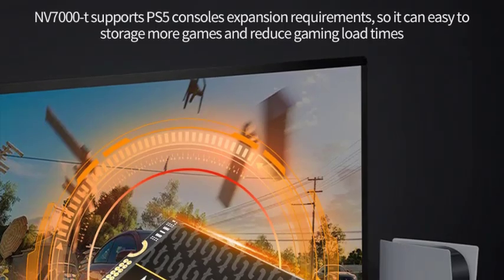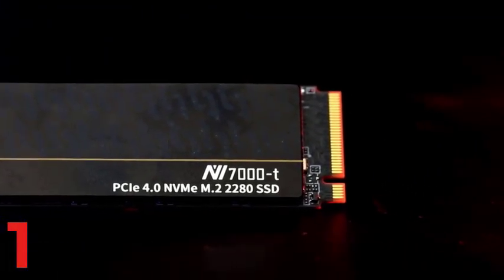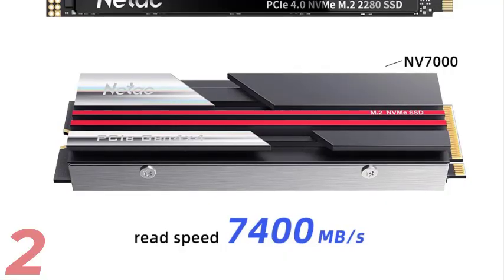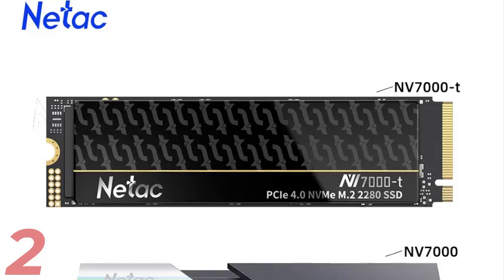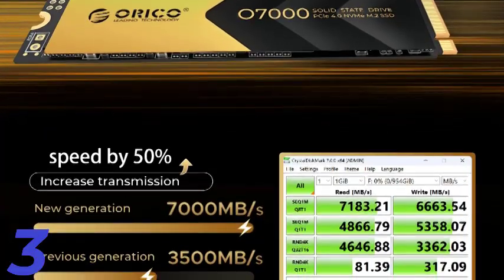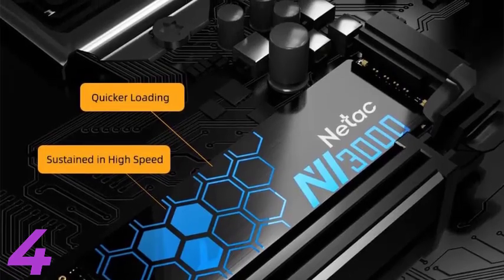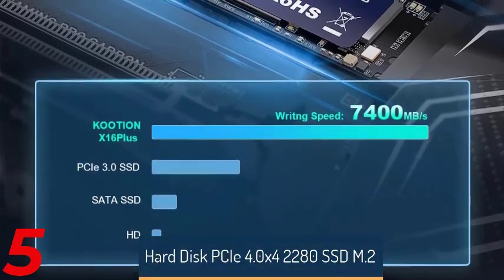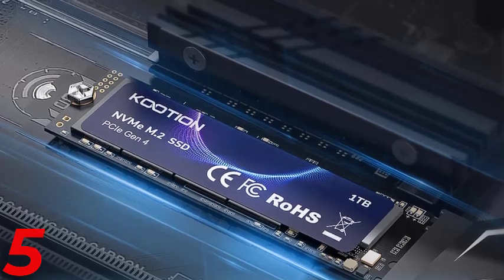Top 5 Best SSD NVMe M in 2025 on Aliexpress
1.Netac 7400MB/s SSD NVMe M2 2TB 1TB 512GB 4TB Internal Solid State Hard Drive M.2 PCIe 4.0x4 2280 SSD Disk for PS5 Laptop PC

2.Netac SSD 1tb 2tb SSD NVMe M2 4tb 512gb PCIe 4.0 x4 M.2 2280 Disk Internal Solid State Drives NVME SSD for PS5 Laptop NV7000t

3.ORICO PCIe4.0 M.2 NVMe SSD PS5 Gaming 7000MB/S Internal Solid State Drive M Key 2280 SSD for Content Creators 1TB/2TB/4TB O7000

4.Netac NVMe SSD M2 1TB 2TB 500GB 250GB 3500MB/s SSD PCIe3.0 M.2 2280 SInternal Solid State Drives Disk NV3000 for Laptop Desktop

5.KOOTION X16Plus SSD NVMe M2 1TB 2TB 512GB Internal Solid State Hard Disk PCIe 4.0x4 2280 SSD M.2 Drive for PS5 Laptop PC